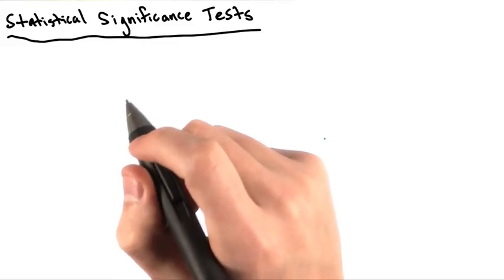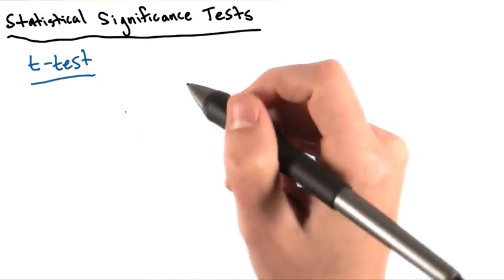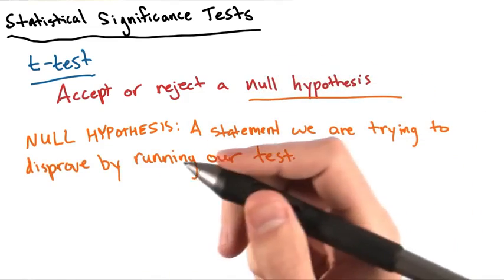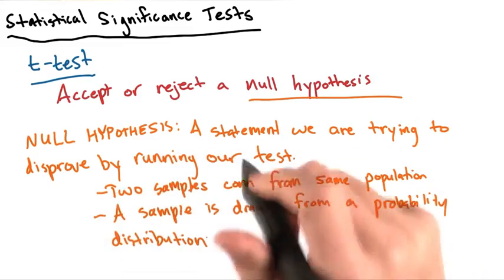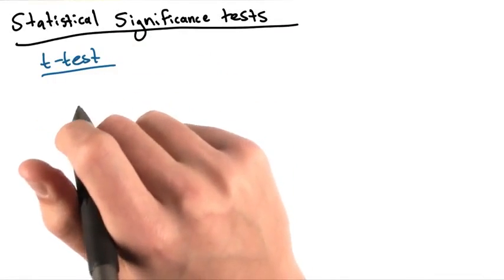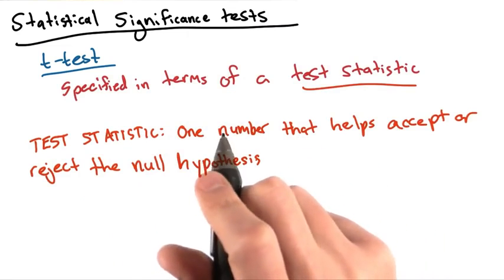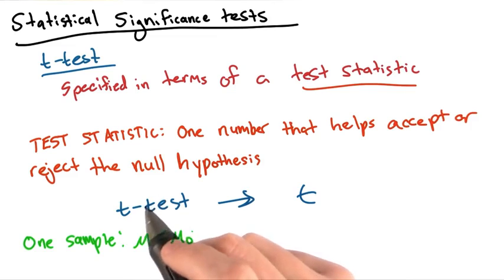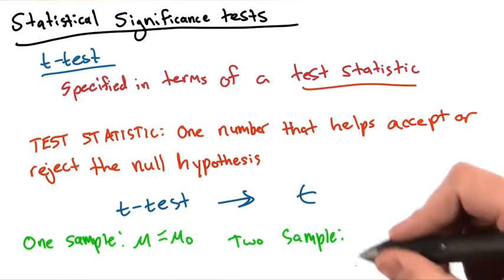86 t Test